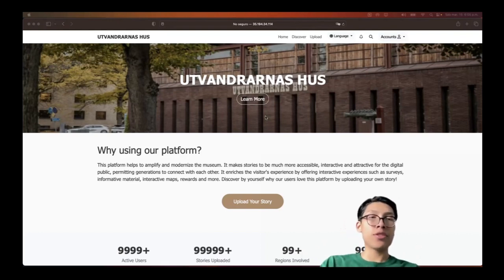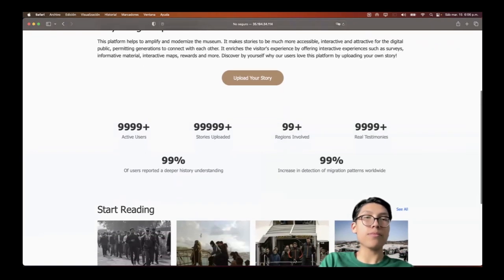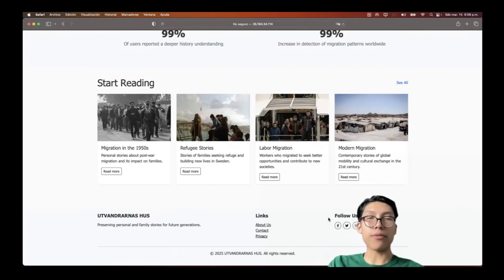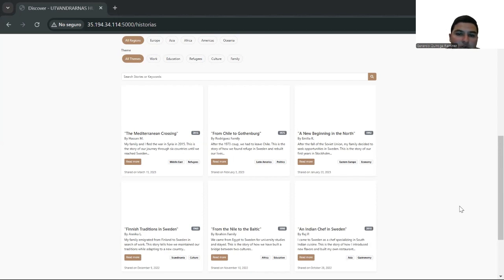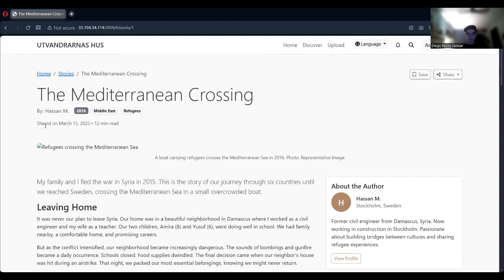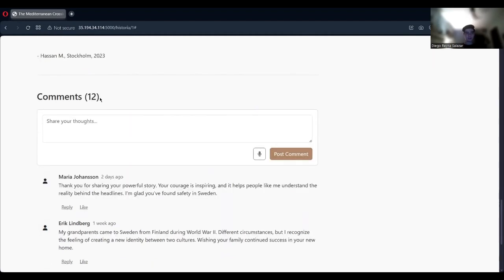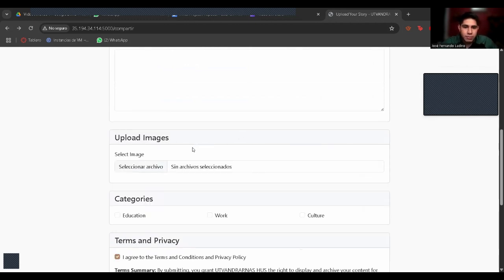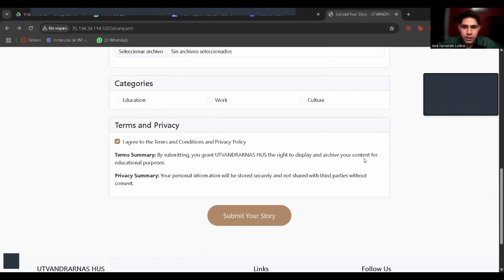User Guide ‐ Citizen Collaboration Platform